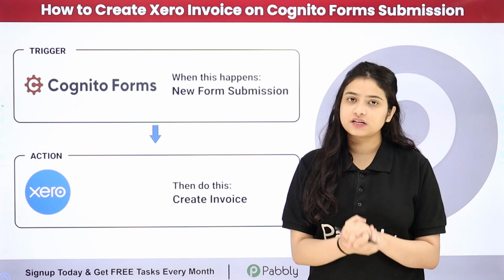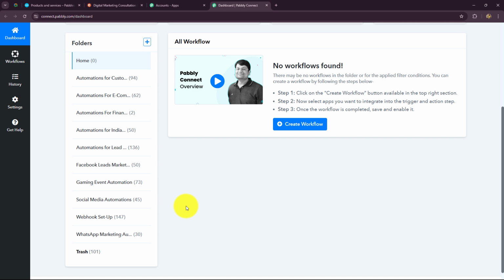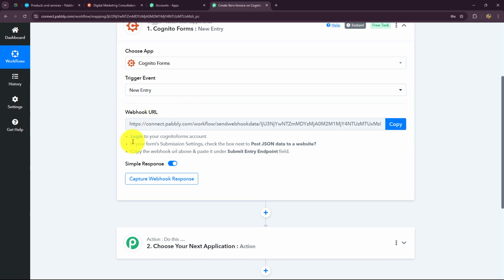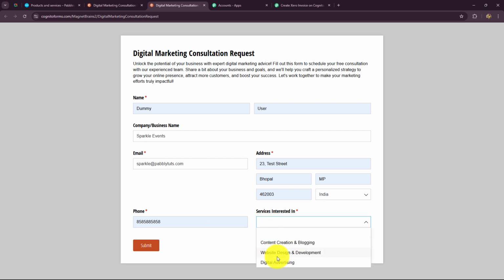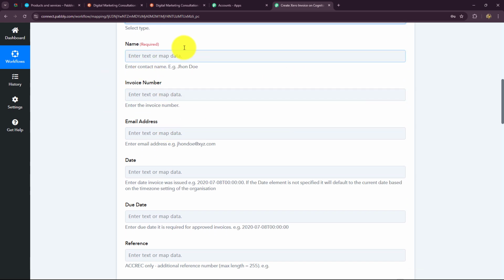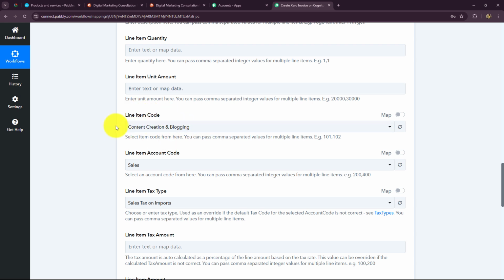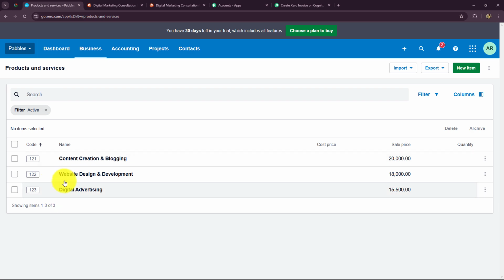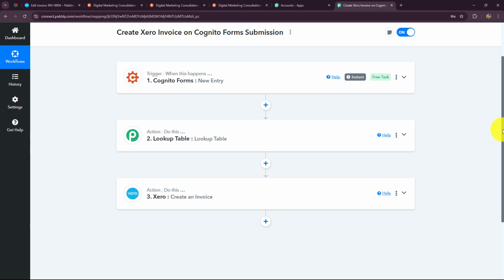How to Create Xero Invoice on Cognito Forms Submission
In this video tutorial, we’ll guide you on how to automatically create an invoice in Xero whenever a submission is made on Cognito Forms using Pabbly Connect.

Cognito Forms is an excellent tool for collecting form responses, and Xero is a leading accounting software. By integrating Cognito Forms with Xero through Pabbly Connect, you can automate the process of generating invoices, saving time and ensuring accurate billing.

This step-by-step guide will help you streamline your invoicing process, making it seamless and efficient for your business.

Use Case
As a freelancer offering digital marketing services, I can use Cognito Forms to automatically generate invoices in Xero whenever a client submits a payment form. This integration simplifies my billing process by directly transferring submission details (such as services rendered and amounts due) into Xero to create professional invoices. By automating this process, I save time on accounting tasks, reduce errors, and ensure that invoices are sent promptly and accurately, improving cash flow and client satisfaction.

Benefits of Pabbly Connect:

1. Automation: Save time, money, and resources by automating tasks.

2. Integration: Connect various web services to create efficient workflows.

3. Security: Enjoy industry-standard security for your data.

4. Scalability: Easily add new applications and services to your workflow.

5. Cost-effective: Choose from plans suitable for different business sizes, with no charges for internal tasks.